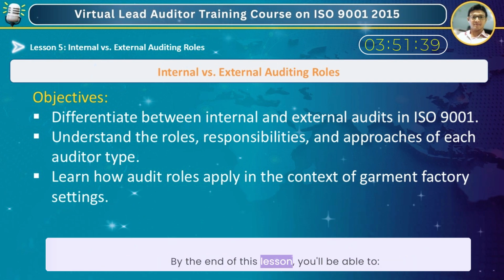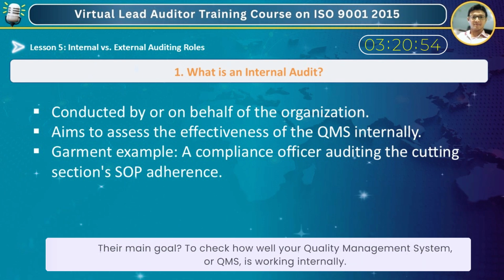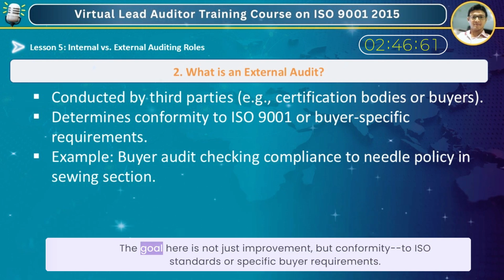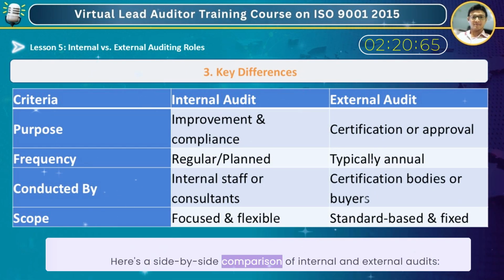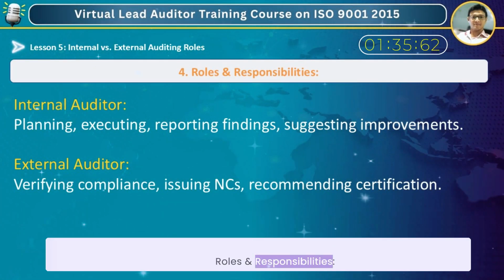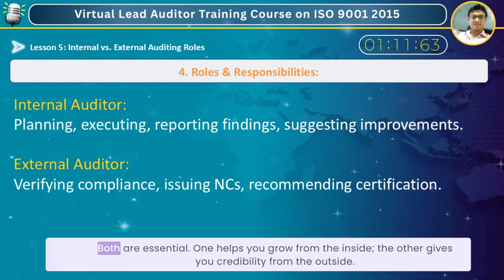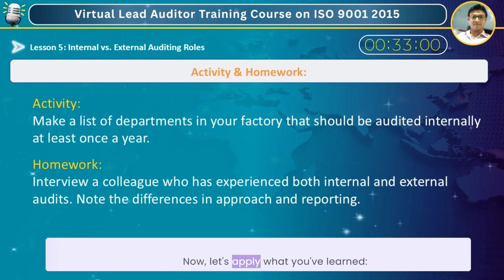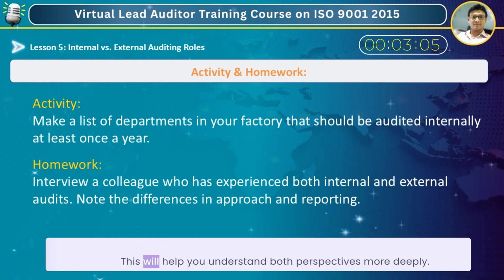Lesson 5 | Internal vs. External Auditing Roles | Lead Auditor Training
Hello, welcome to another Training Course on ISO9001: 2015 Lead_auditor. In today’s video, we will talk about Lesson 5 | Internal vs. External Auditing Roles, What is ISO 9001: 2015 and Why It Matters? Watch the video till the end, hope you will benefit.